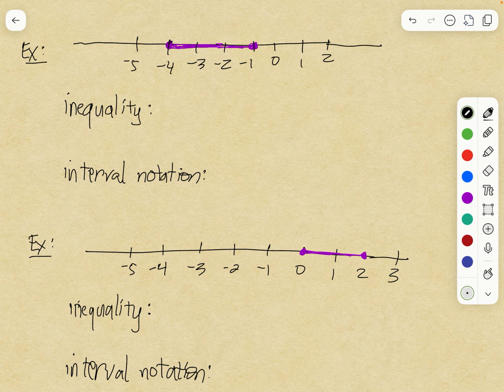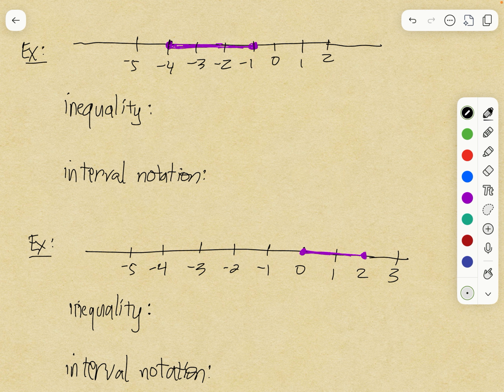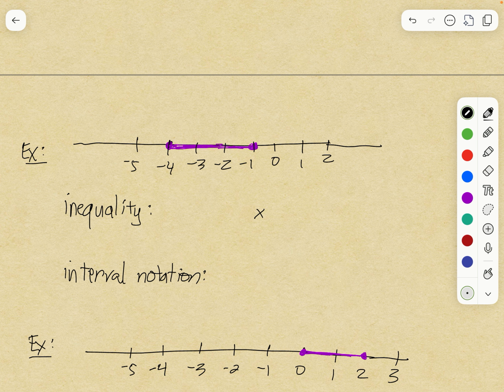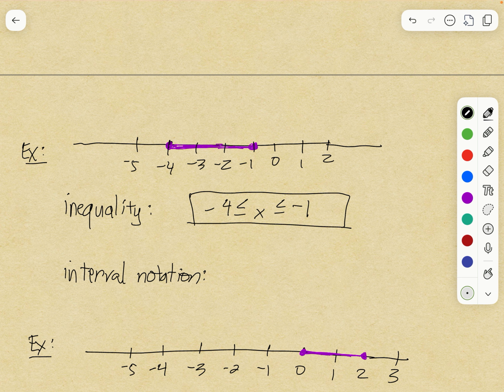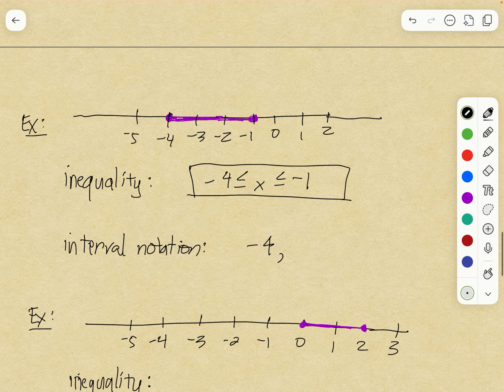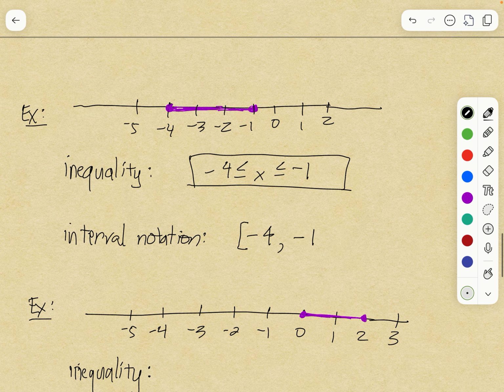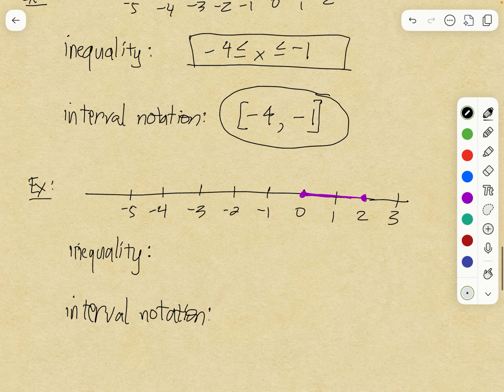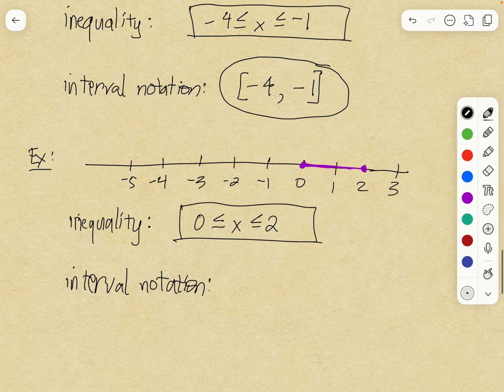Interval Notation example